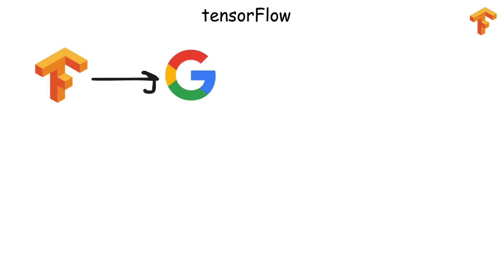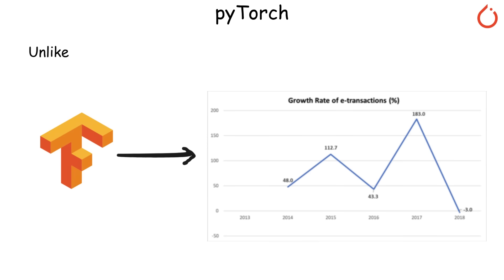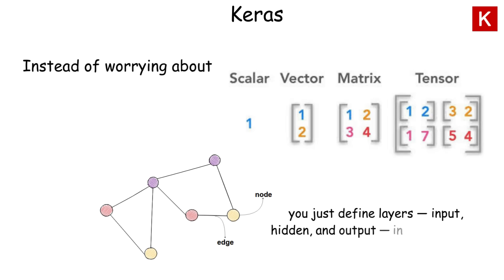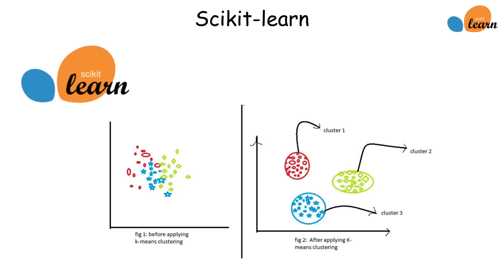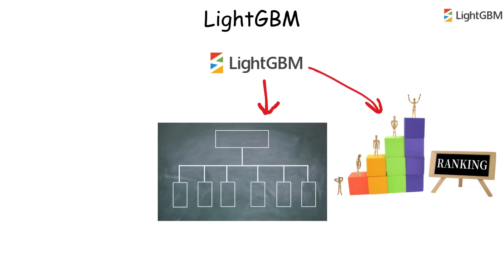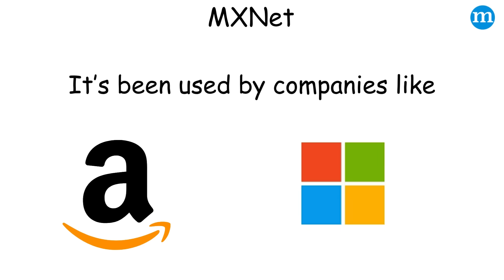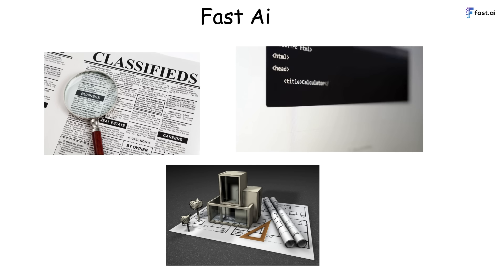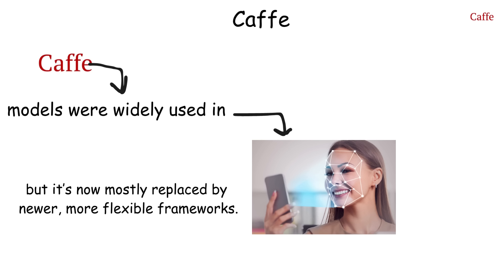Nobody Explained Machine Learning Framework Like This!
Curious about machine learning frameworks? Watch this video to learn all about them in just 6 minutes! Whether you're a beginner or an expert, this explanation will help you understand the basics of machine learning frameworks.

Ever wondered what makes TensorFlow, PyTorch, Scikit-learn, and Keras different?
In this 6-minute explainer, we’ll break down every major machine learning framework — how they work, where they’re used, and which one is best for you.
No fluff, no jargon — just clean, digestible explanations for developers, students, and tech enthusiasts.

We’ll cover:

TensorFlow — Google’s deep learning giant

PyTorch — the flexible research favorite

Scikit-learn — the best for beginners and classic ML

Keras — simplicity that runs on top of power

MXNet, JAX, and more — the underdogs of machine learning

By the end, you’ll know which framework suits your project — from neural networks to real-world AI applications.

🧠 Knowledge made simple. Science made visual.